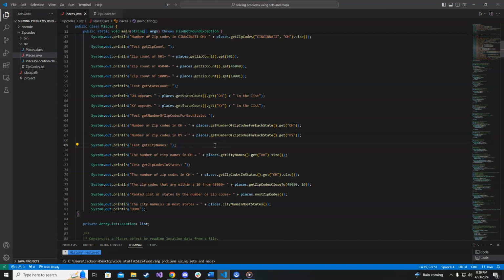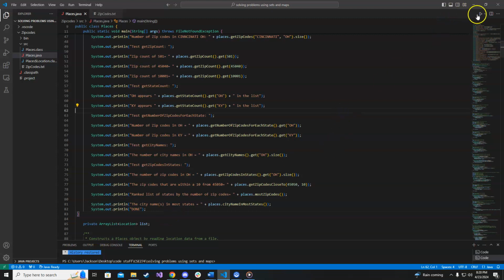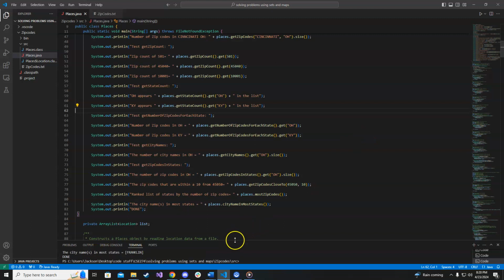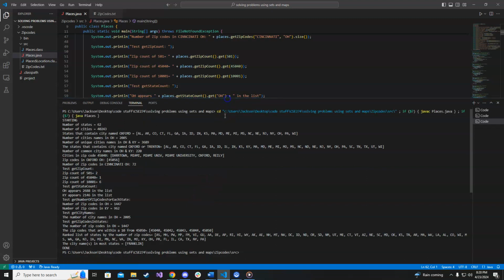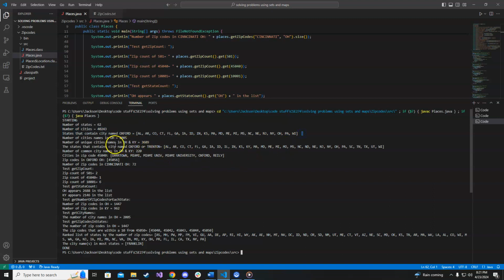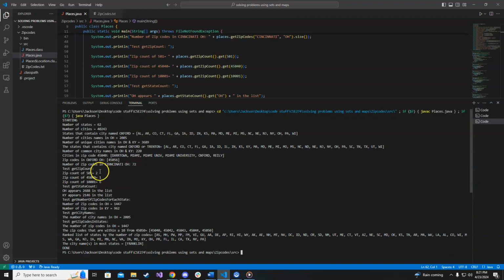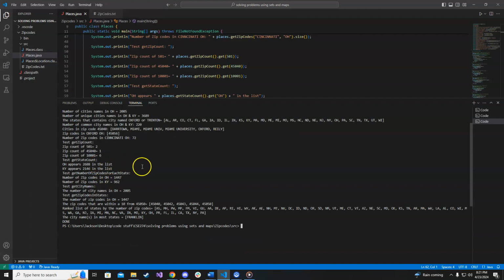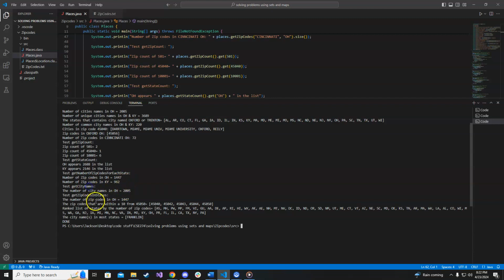Homework Project 04: Solving problems using sets and maps Part 2